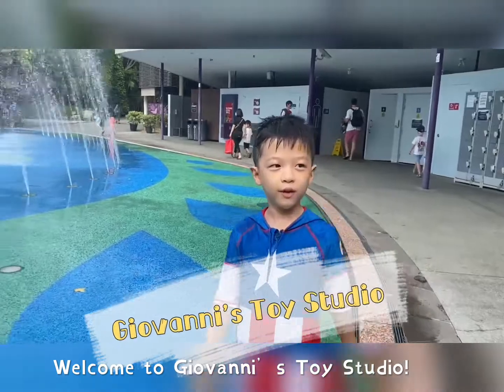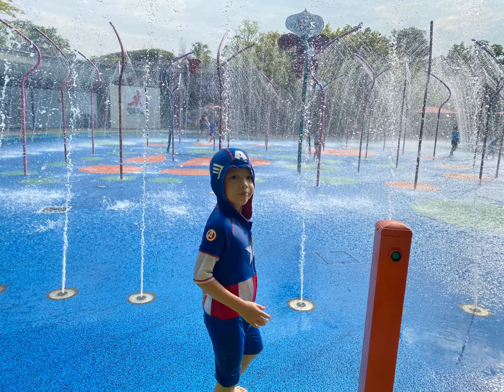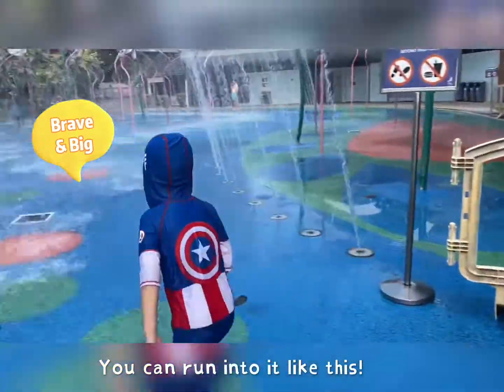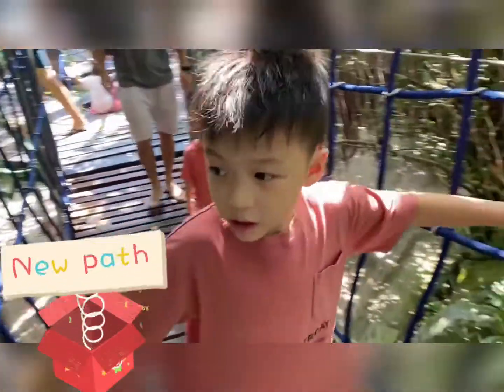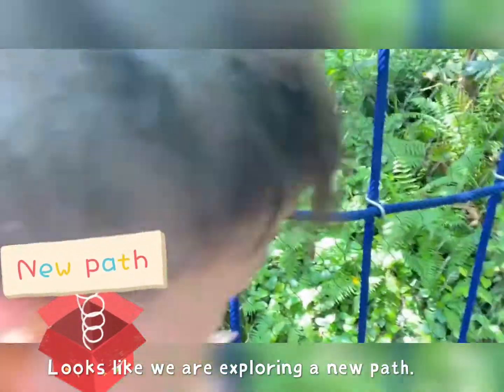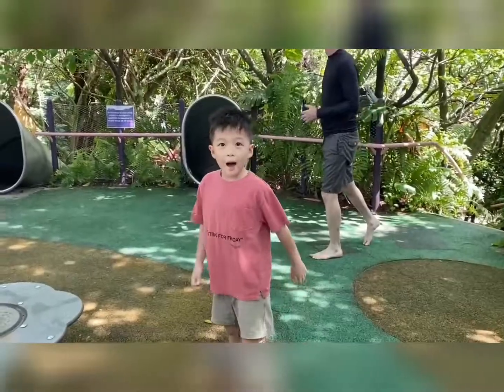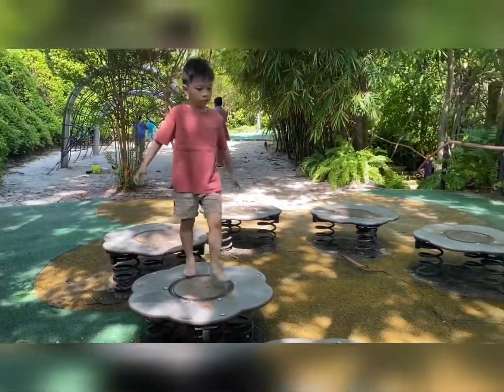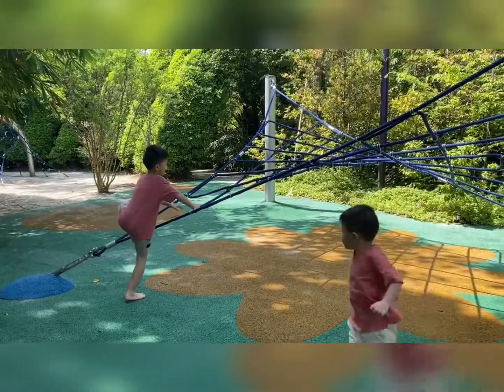Clip #8 Children’s Garden @ Gardens By The Bay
Join Giovanni and his little brother Giorgio at this fun garden for crazy water play and fun adventure at the Treehouse. It is usually not crowded but avoid public holidays by all means!